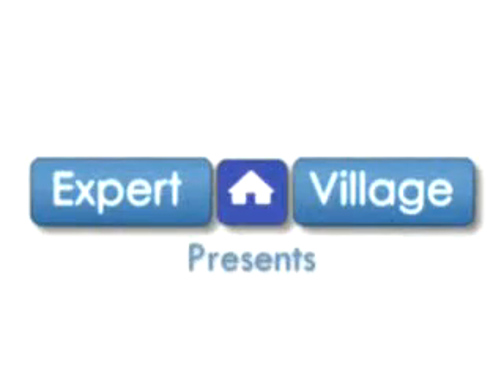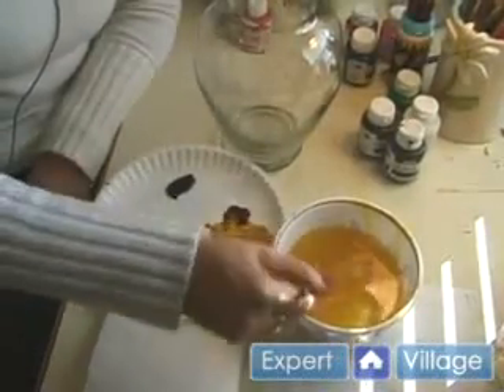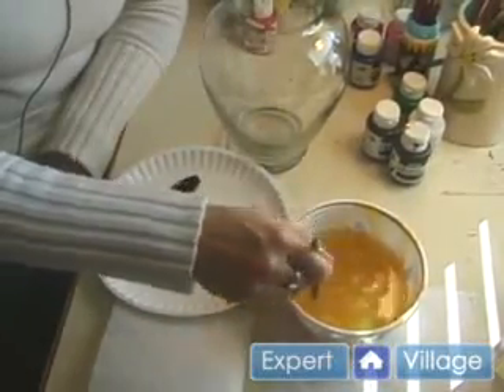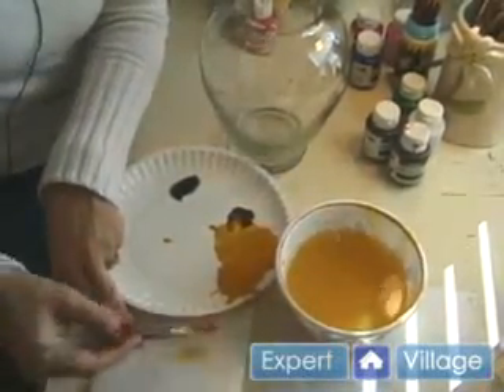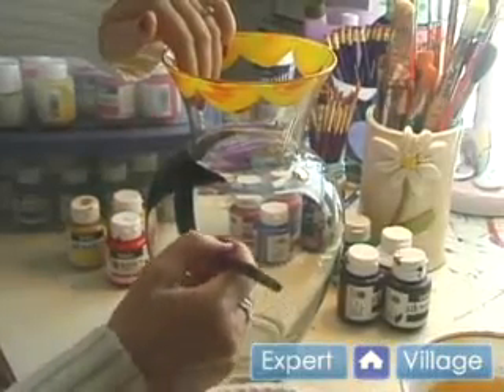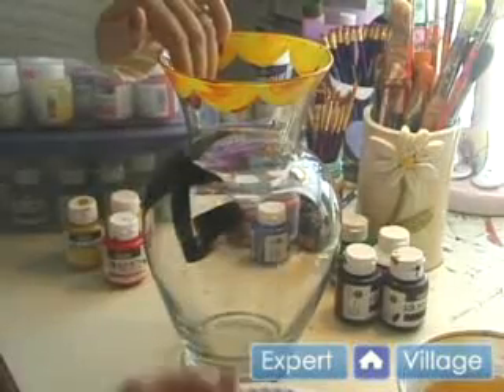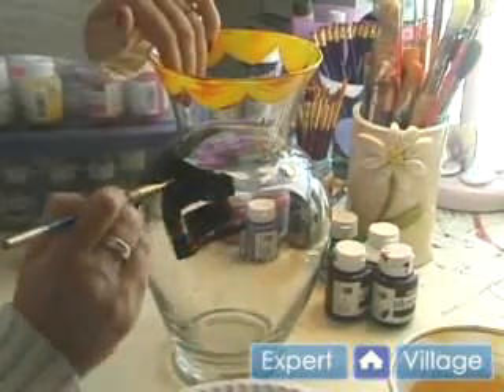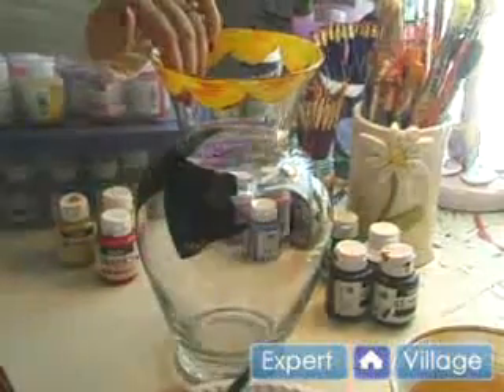Painting Glass: Changing Paint Colors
Painting Glass: Changing Paint Colors. Part of the series: Easy Arts and Crafts Painting Projects. How to change the paint colors for your glass painting craft project; learn this and more in this free arts and crafts video.